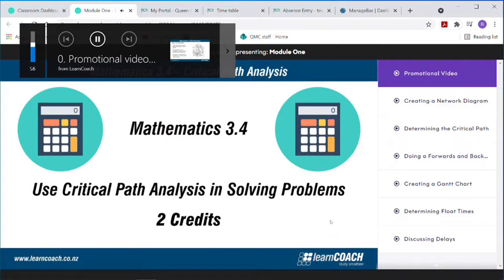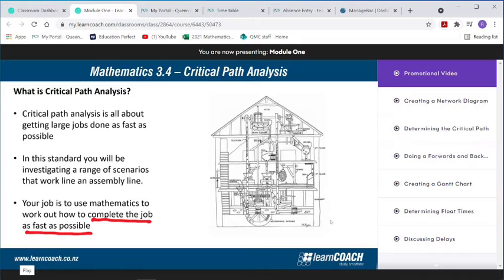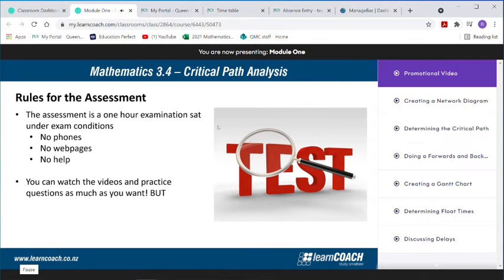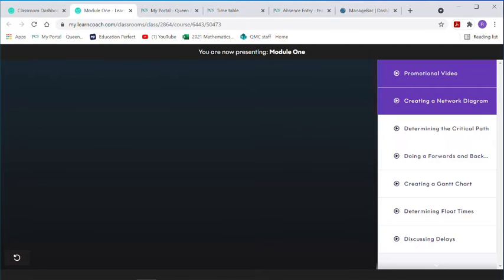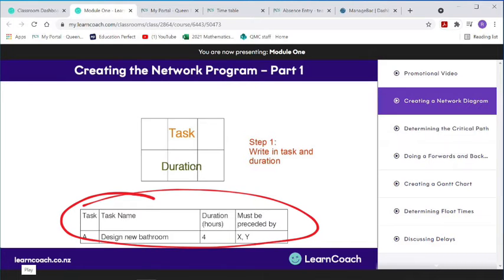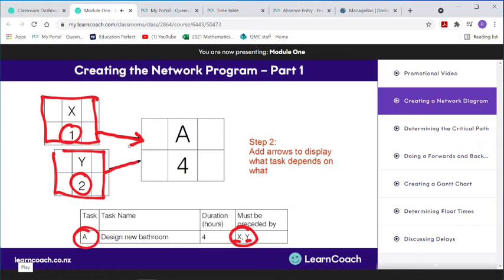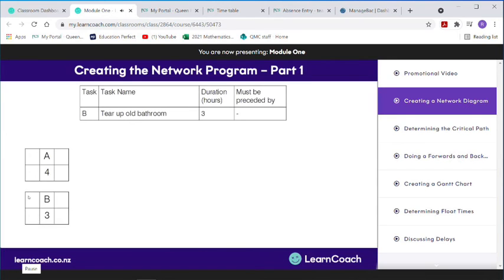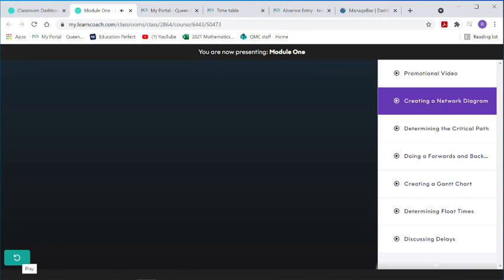2021 year 13 stats-network diagrams